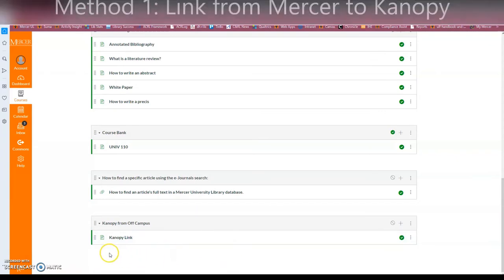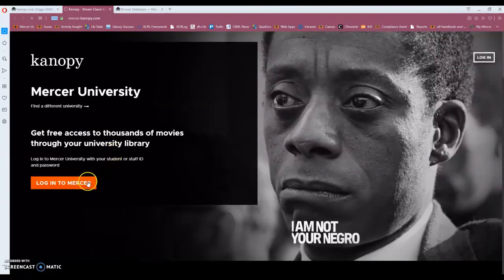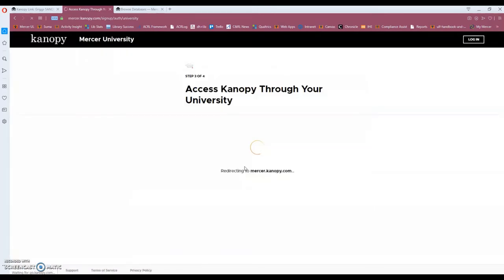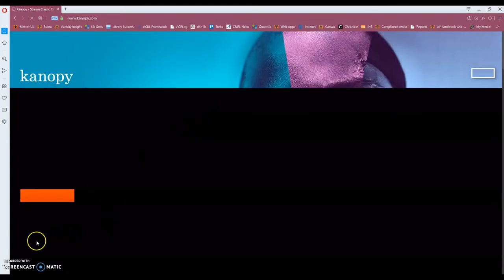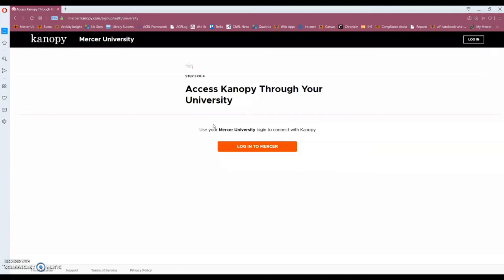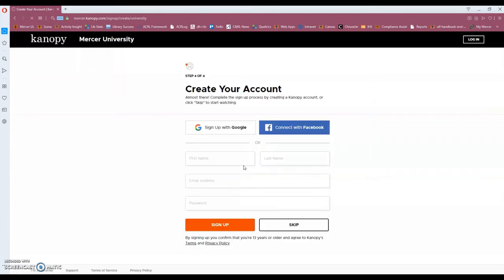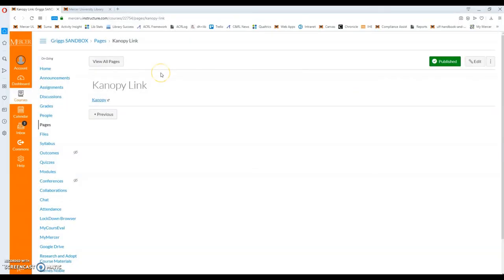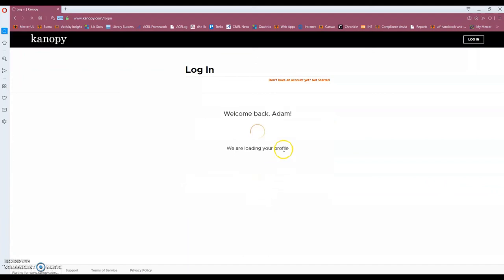How to Access Kanopy Off-Campus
This video shows you how to access our streaming video database, Kanopy, off-campus.